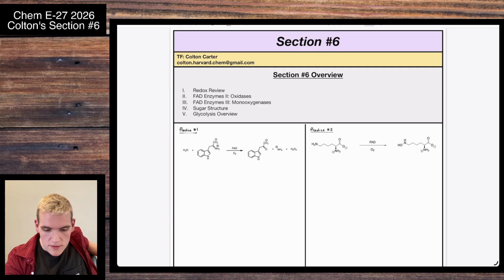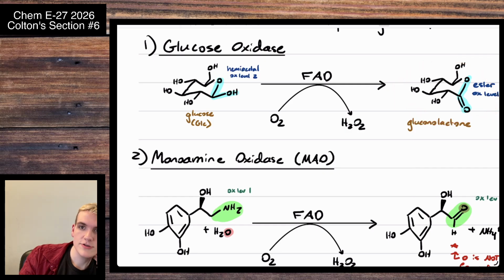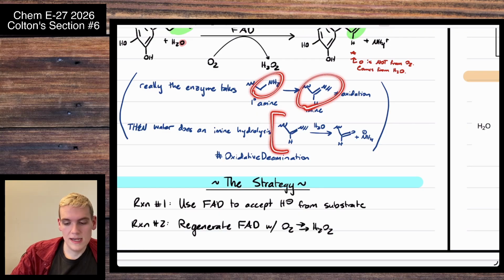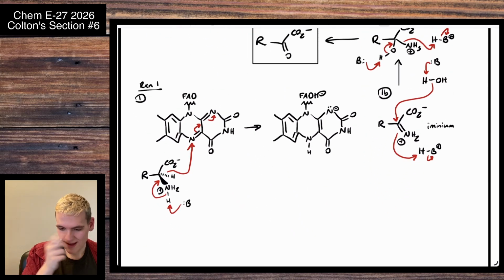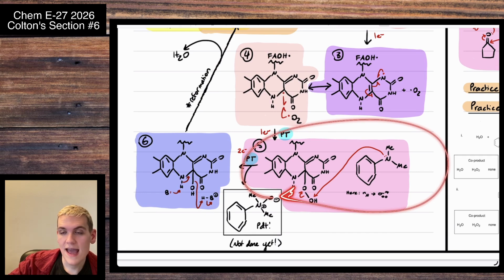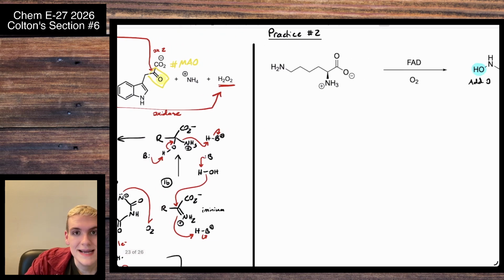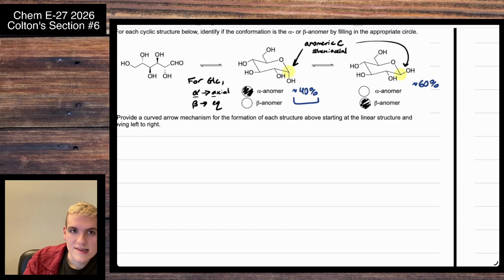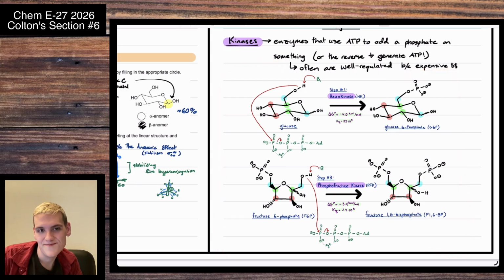Chem E-27x Section #6 2026